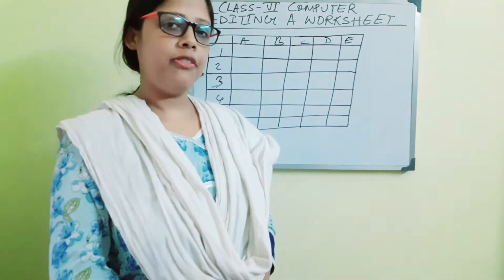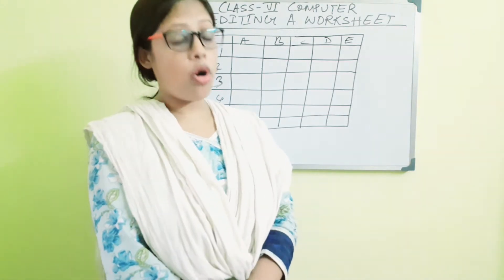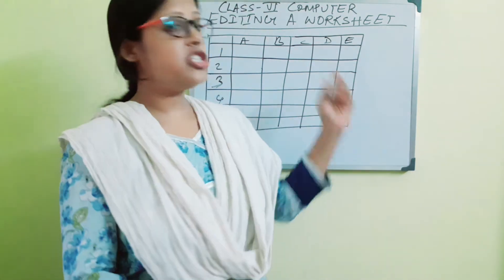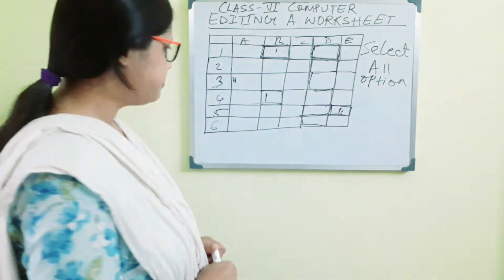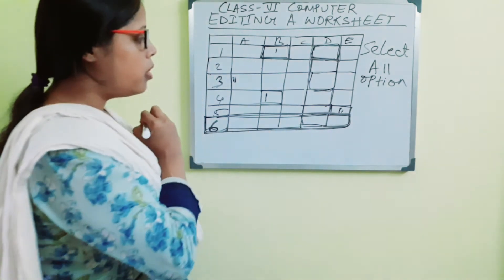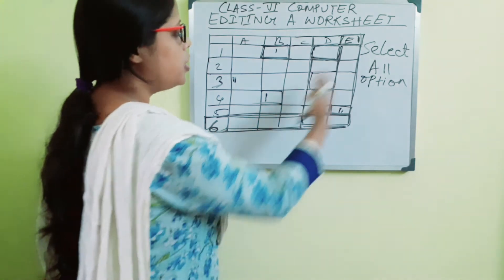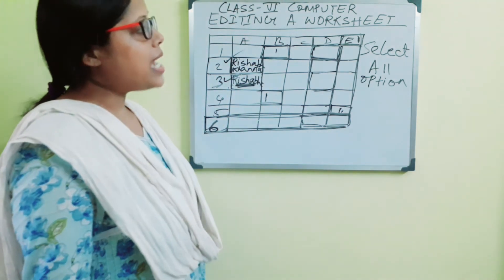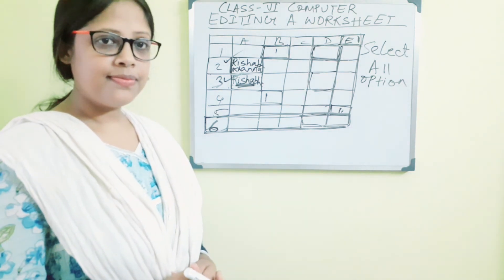Class VI, Computer, Chapter- Editing a worksheet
Editing a worksheet